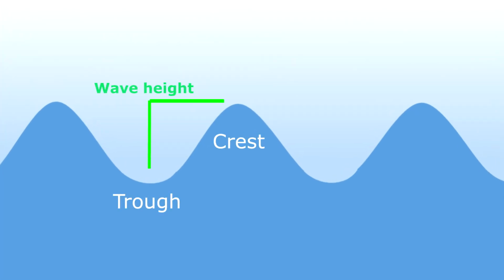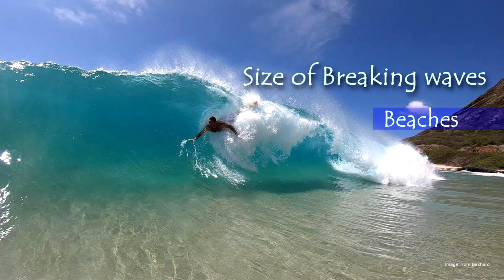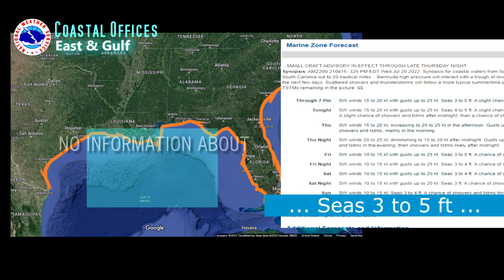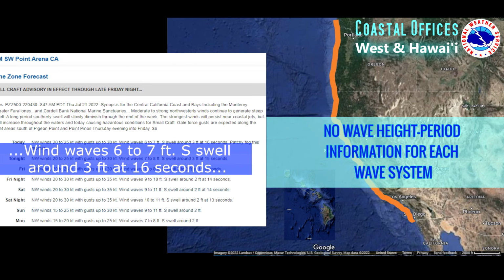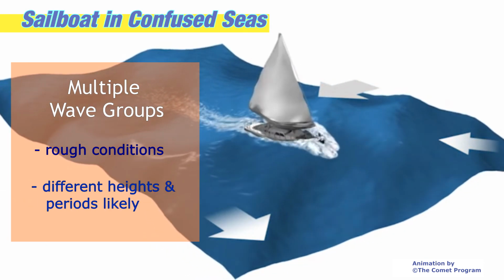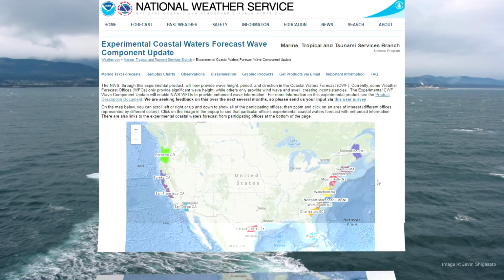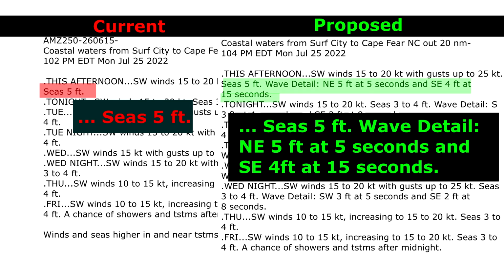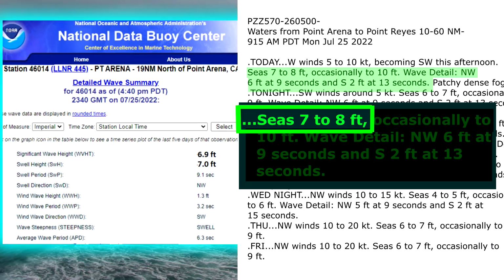Wave Detail Experiment - NOAA/National Weather Service (available in HD)